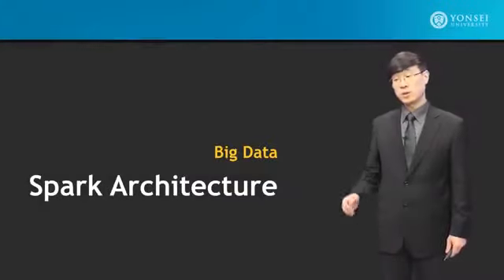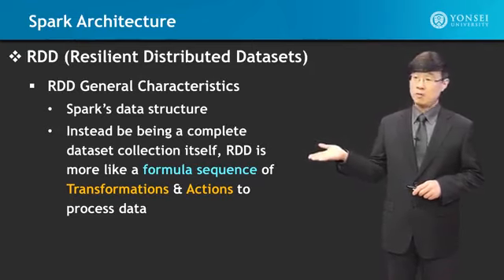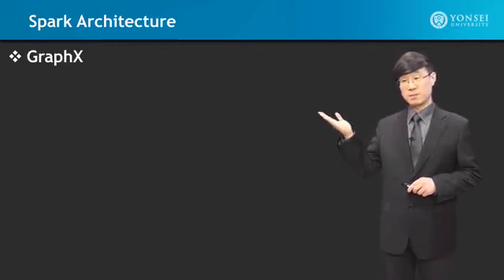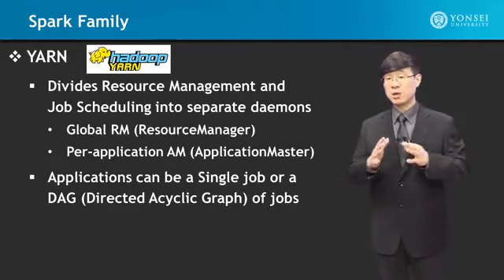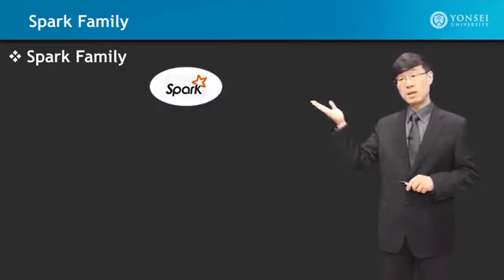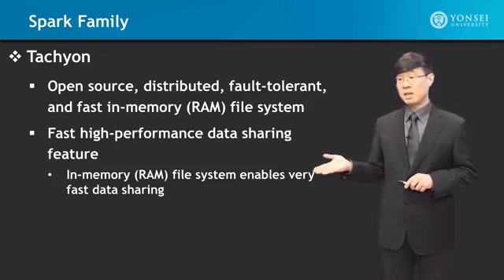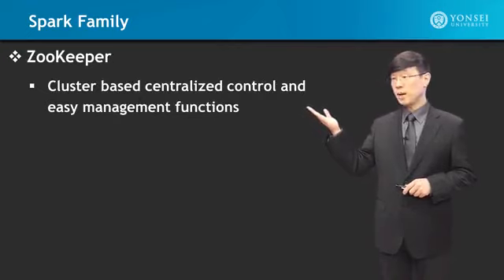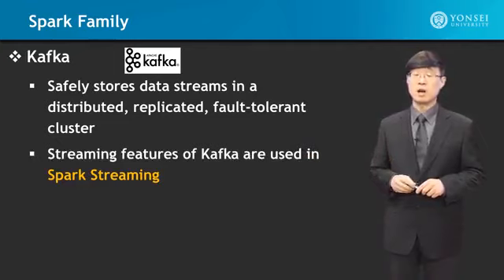3 2 Spark Architecture 3 3 Spark Family